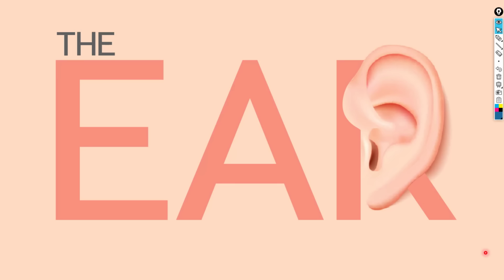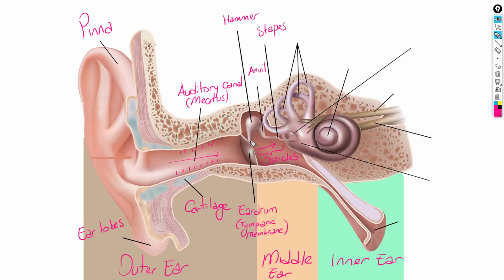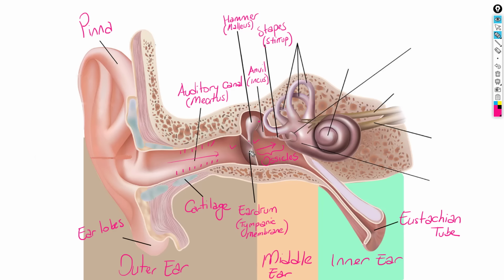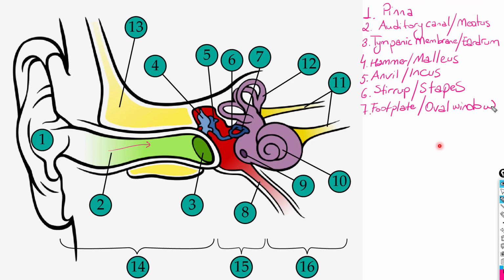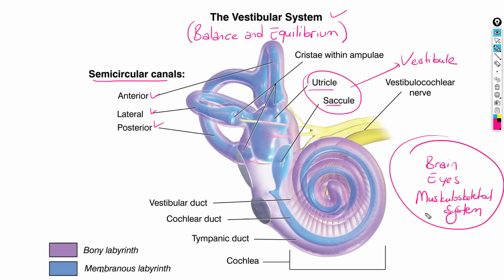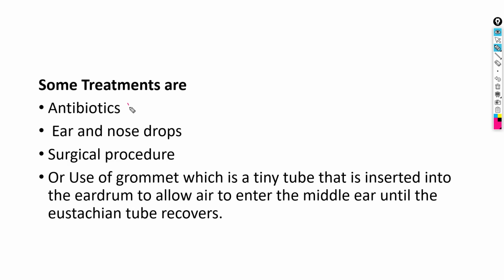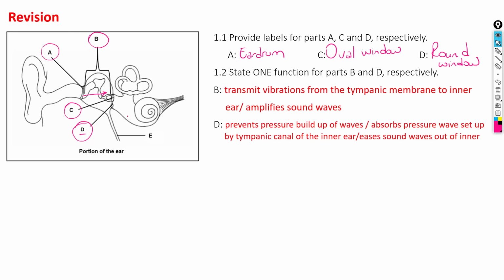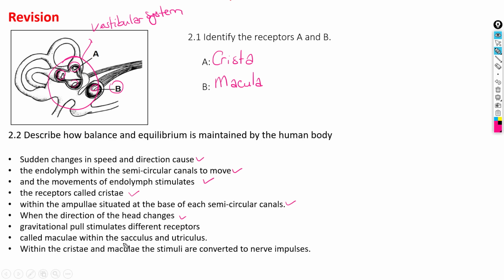Life Sciences Gr12 The Ear